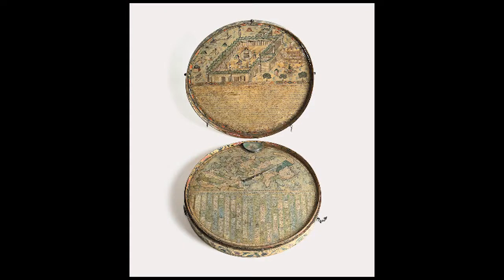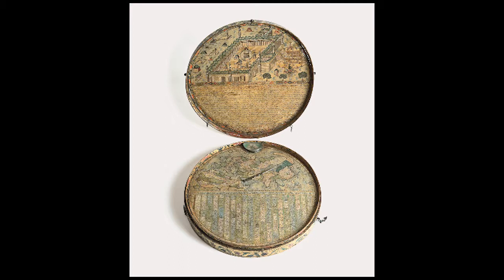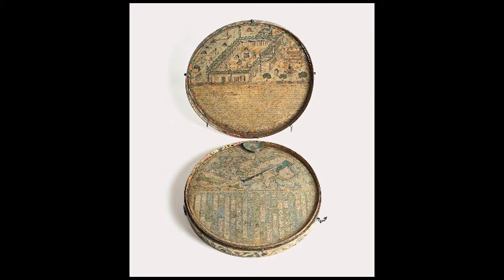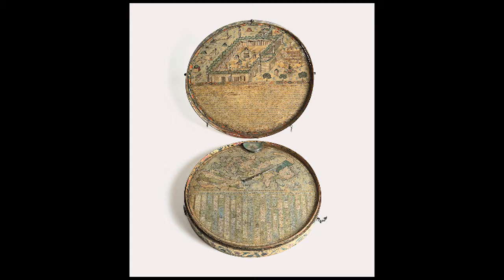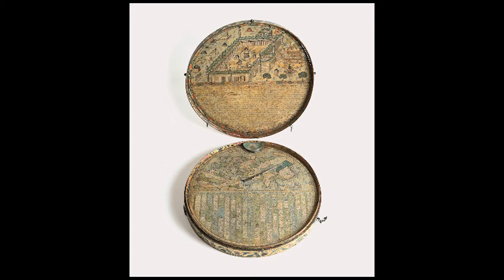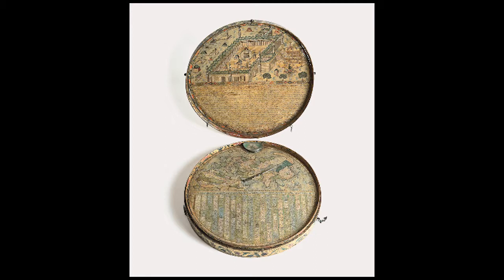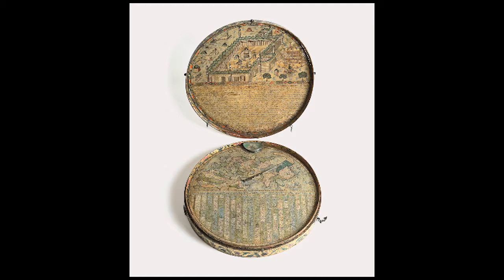Qibla indicator pointing towards Mecca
Turkey, Istanbul, 1738